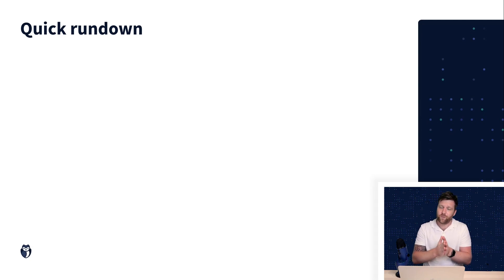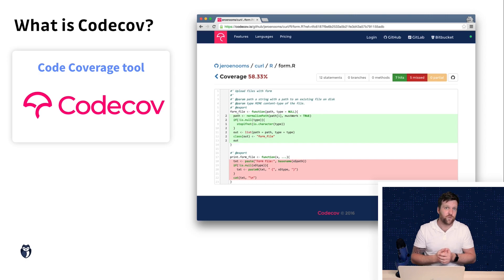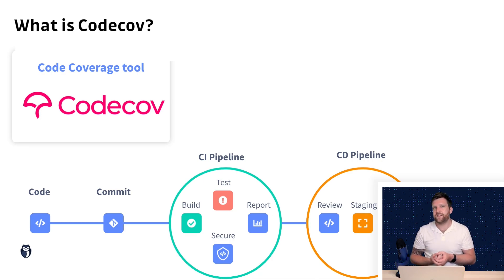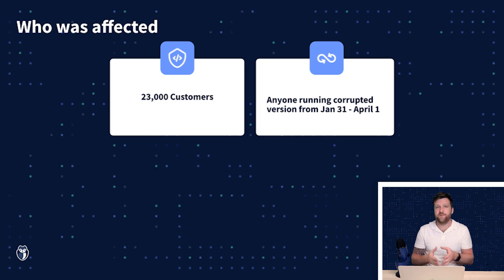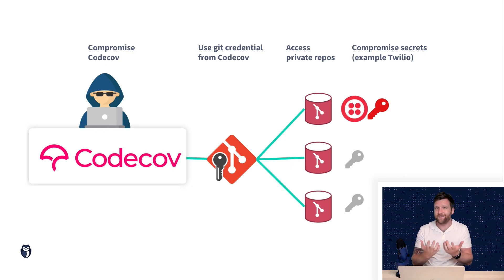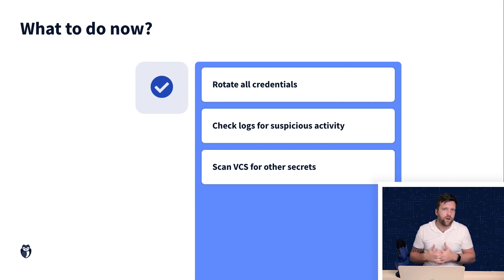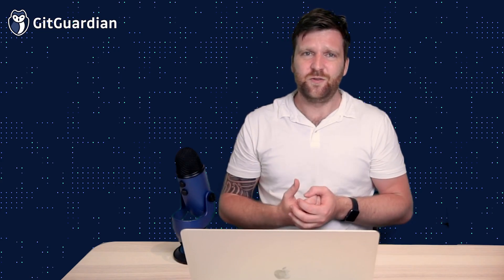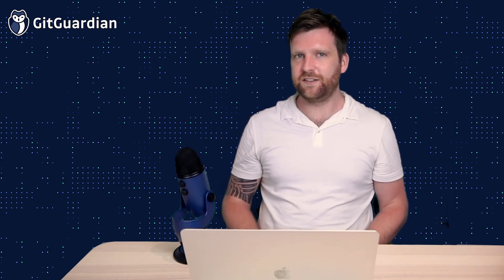Supply Chain Attack - The Codecov case | Play by play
The Codecov breach was done by very sophisticated attackers who exploited a mistake in how Codecov built docker images. In this video, we discuss the Codecov breach, how attackers breached Codecov, how they stole sensitive information from Codecov customers for months, and what you should do if you are a user of Codecov.

What is Codecov?
Codecov is a code coverage tool, essentially which means they check to see how much of your application is being tested. When we're building modern applications and we're using continuous integration (CI) and continuous deployment (CD) we want to make sure that we have automated tests in place so when we release a new feature, we can be confident that it works as intended and that it hasn't unintentionally broken any features within the application.
Why is this type of attack significant?
This type of attack is called a supply chain attack, this is because Codecov sits in your software supply line. And just like a supply chain in the physical world, each part of the chain deals with lots of different goods from multiple different customers. When attackers penetrate a chain in the supply line, they can breach multiple organizations. This process actually allowed the attackers to extract a credential from the Docker image, this credential allowed them to be able to modify their Bash uploader script.

More information on this topic :
- Add secret detection power straight in your CLI with the GitGuardian Shield (open source)

Who is Mackenzie Jackson?
Mackenzie is a developer advocate with a passion for DevOps and code security. As the co-founder and former CTO of a health tech startup, he learnt first-hand how critical it is to build secure applications with robust developer operations.
Today as the Developer Advocate at GitGuardian, Mackenzie is able to share his passion for code security with developers and works closely with research teams to show how malicious actors discover and exploit vulnerabilities in code.

What is GitGuardian?
GitGuardian is the code security platform for the DevOps generation. With automated secrets detection and remediation, our platform enables Dev, Sec, and Ops to advance together towards the Secure Software Development Lifecycle.

Intro: (0:00)
What happened: (0:40)
What is Codecov: (1:50)
How Codecov was breached: (4:15)
Who was affected: (5:40)
Attack path: (6:50)
What to after the breach: (7:35)
Is Codecov safe: (10:10)